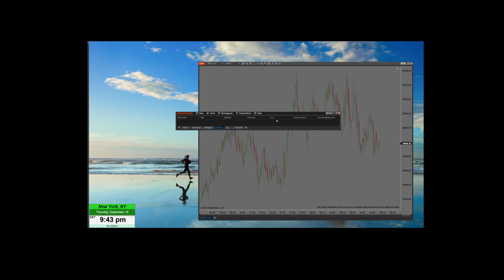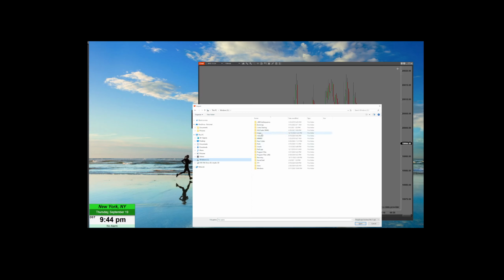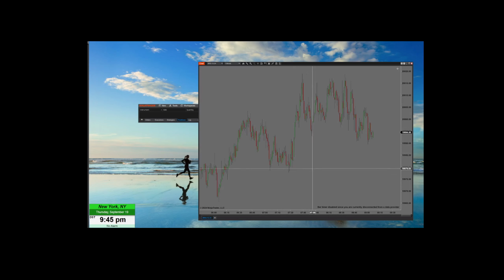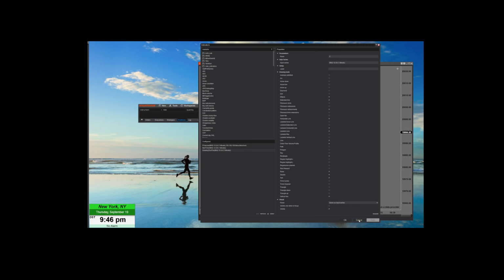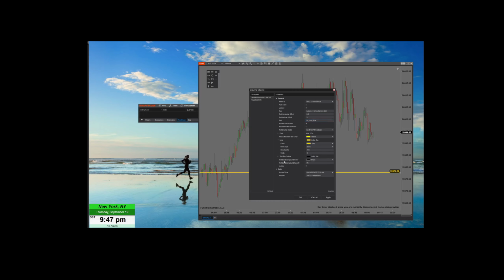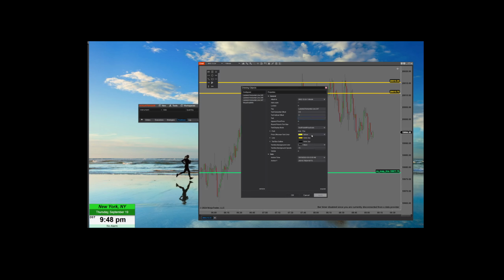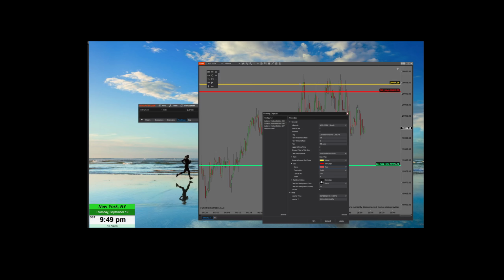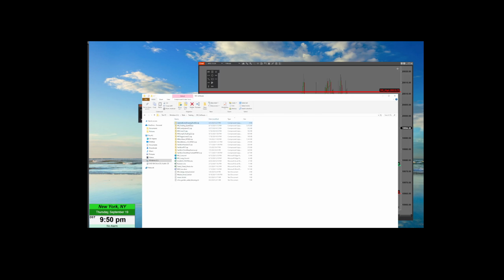How to add indicator in NinjaTrader8. How to add Labeled Line to your chart.